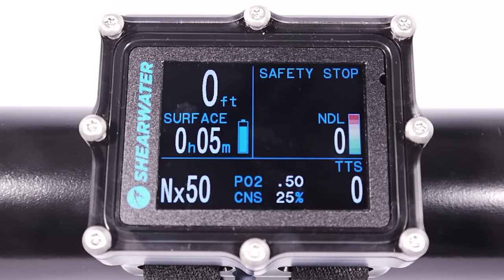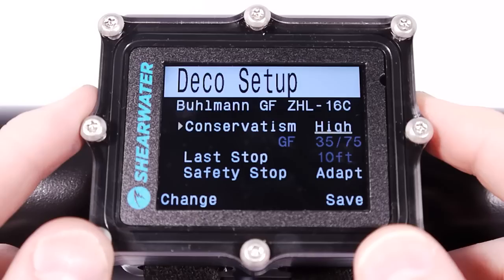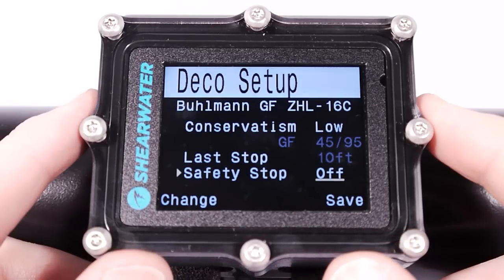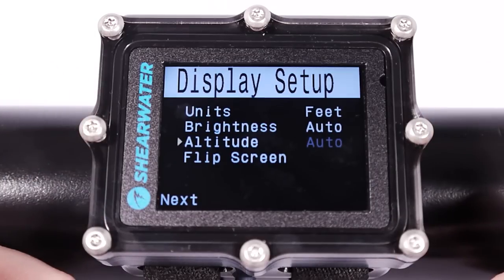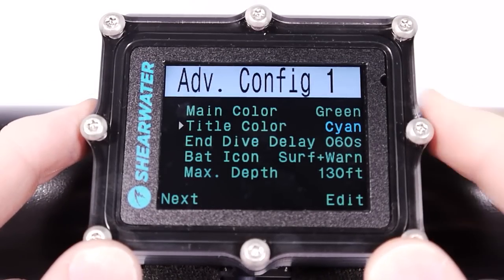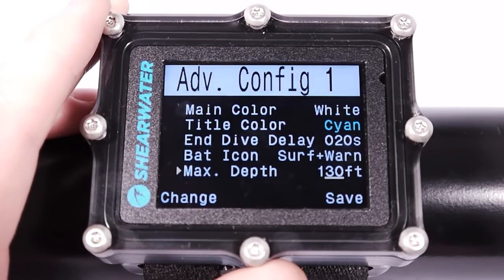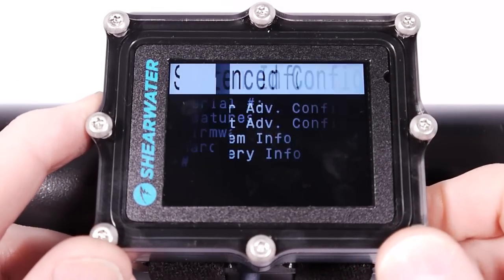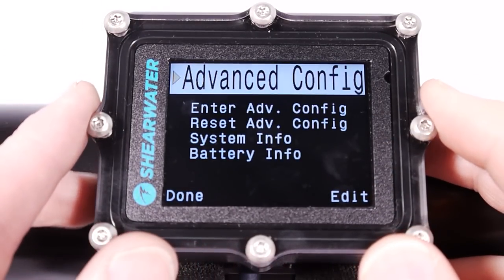Advanced Setup - Petrel Recreational Nitrox Mode